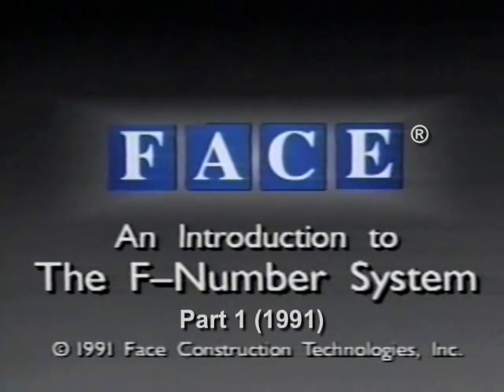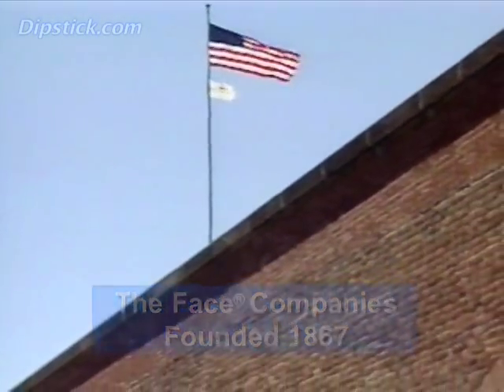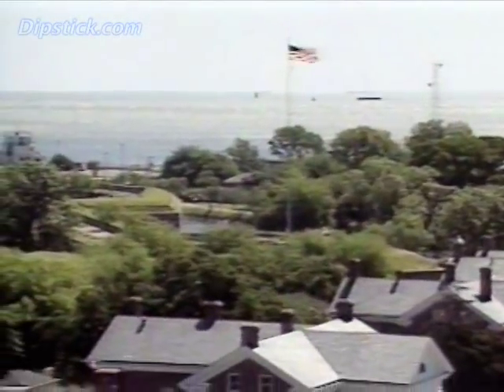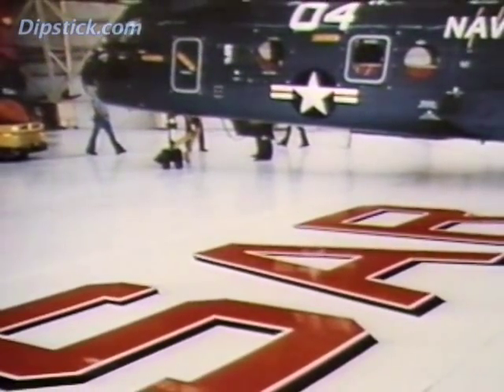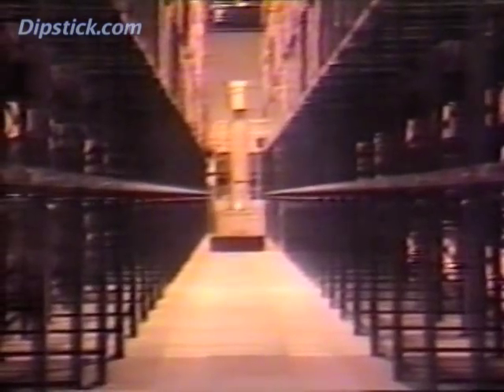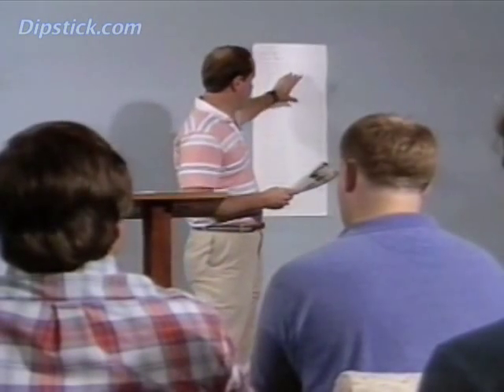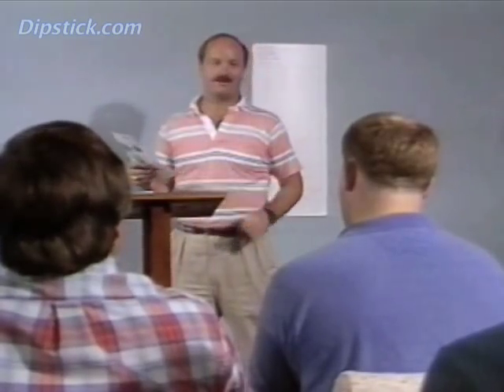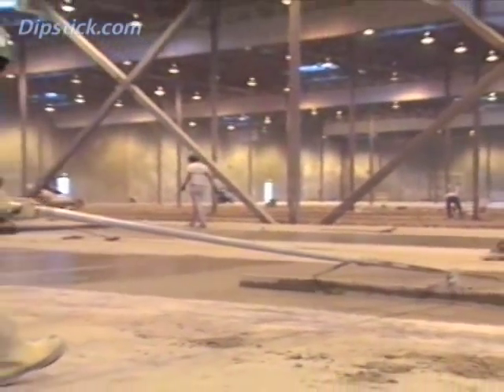An Introduction to F-Numbers - Part 1 of 4 (Concrete Flatness & Levelness)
This video from Face® Construction Technologies (Dipstick.com) introduced the North American concrete floor industry to the Face Floor Profile Numbering (F-Number)  System.   F-Numbers were adopted by the American Concrete Institute in 1990 for the specification, measurement and control of concrete flatness and levelness.

Part 1 of the video gives a brief history of how the problems with the old "straightedge specs" were recognized.

Part 2 gives more details on the shortcomings of  "straightedge specs".

Part 3 reviews the development of modern floor flatness tolerances, specifically the first F-Number system for Defined Traffic floors slabs (now referred to as Fmin); the FF/FL Random Traffic F-Numbers adopted by the ACI, the Canadian Standards Association (CSA) and ASTM; the Face Floor Profileograph; and the Face Dipstick® Profiler.

Part 4 focuses on superflat floor finishing techniques and the evolution of improved equipment, products and procedures designed to produce flatter and more level concrete floors.

Visit The Flat Floor Library™ at Dipstick.com for more information on F-Numbers, sample FF / FL specifications, other concrete floor tolerances and helpful documents on flat concrete floors and concrete floor measurement.

First produced in 1988 (this is the 1991 version), this video was shown at seminars conducted by The Face Companies across North America in the late 1980s and early 90s and was provided to 1,000s of industry professionals.

The F-Number System, developed by The Face Companies in the 1970s and 80s, is recognized as one of the most important developments in the concrete floor industry of the last 50 years.

Face developed the Face Floor Profileograph in 1977 and the Dipstick Floor Profiler in 1982.

The F-Number System (and its associated instrumentation and installation procedures) was the first of two Face Companies technologies that won NOVA Awards, the highest international honor for construction innovation.